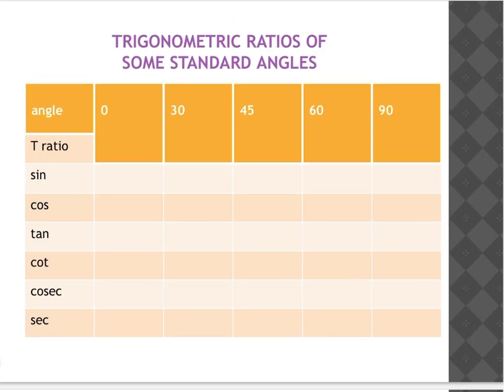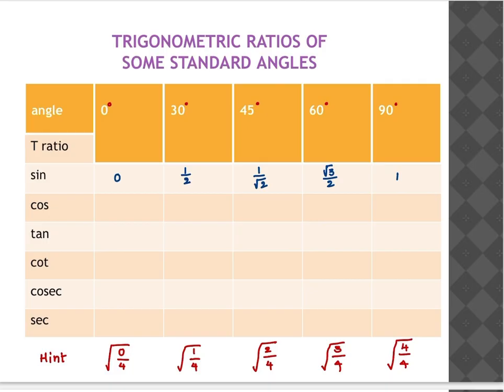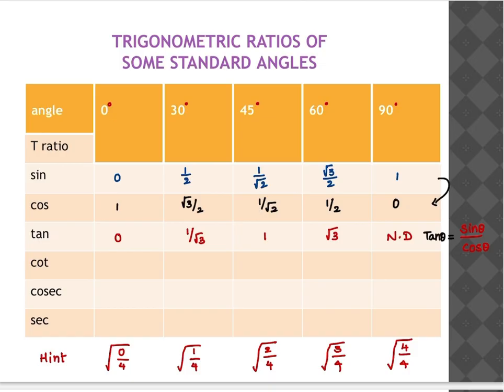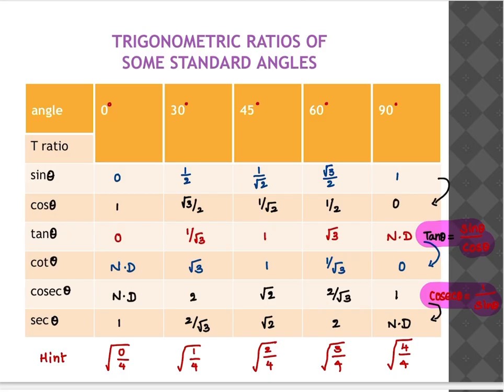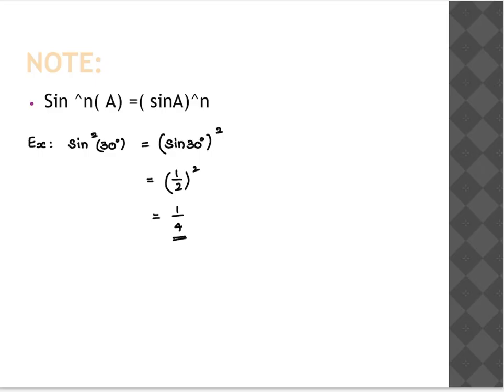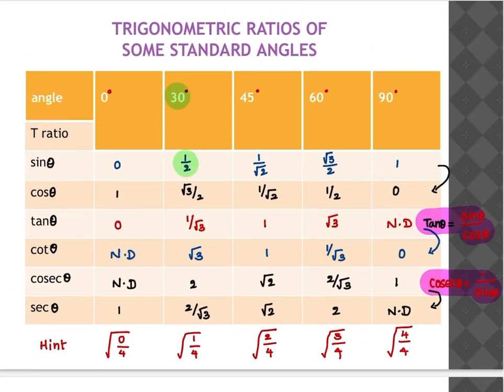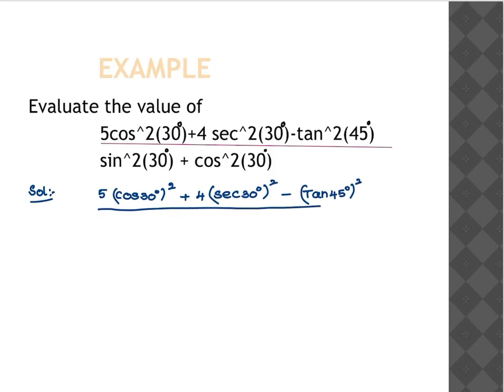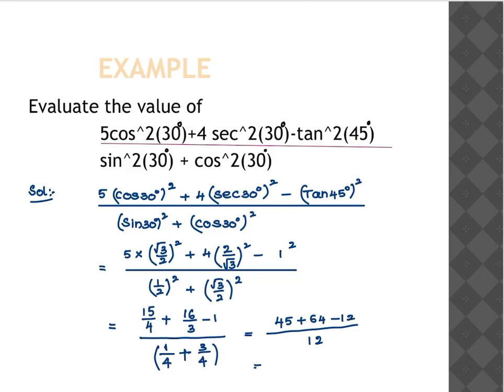TRIGONOMETRIC RATIOS OF STANDARD ANGLES CLASS 10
NCERT CLASS 10  short tricks